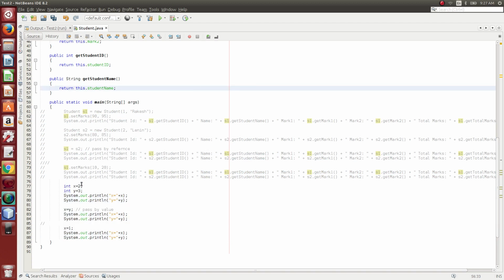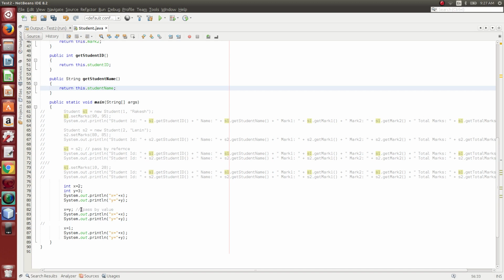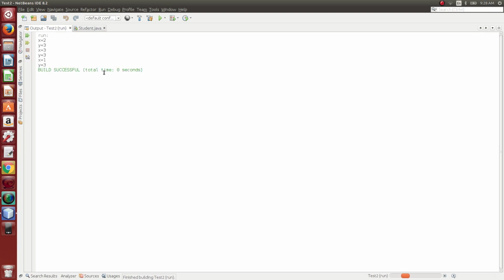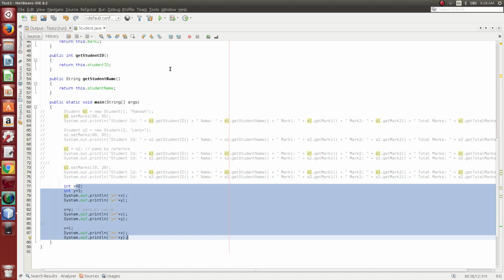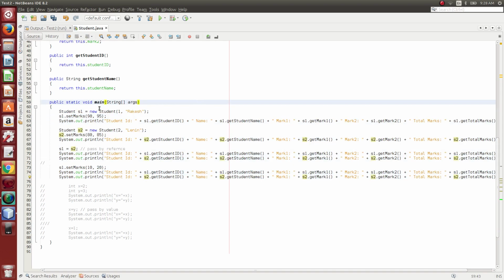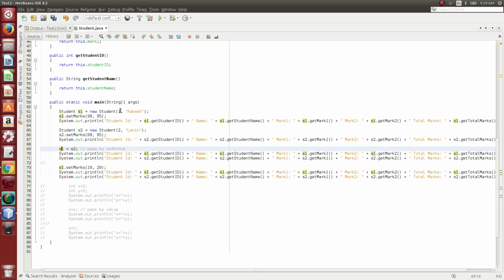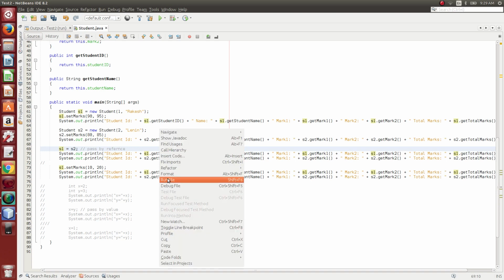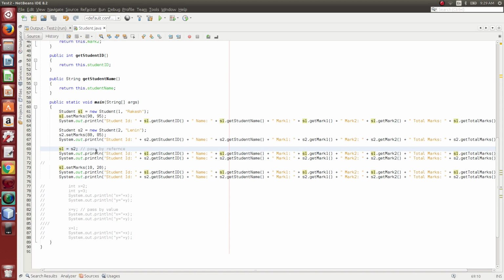Java Logical Operators (Java Course)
A logical operator in Java programming is an operator that returns a boolean result that’s based on the boolean result of one or two other expressions.

Logical operators list:
! - Returns true if the operand is false.
&& - Returns true if both operands are true.
|| - Returns true if any of the operands is true.